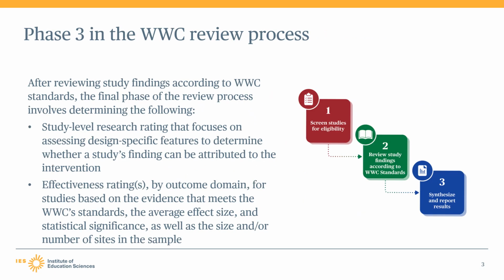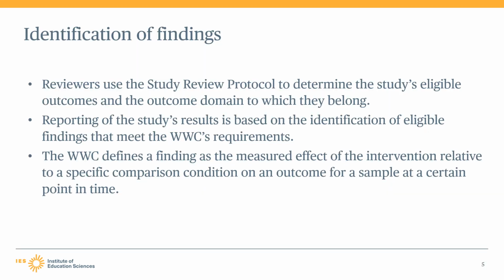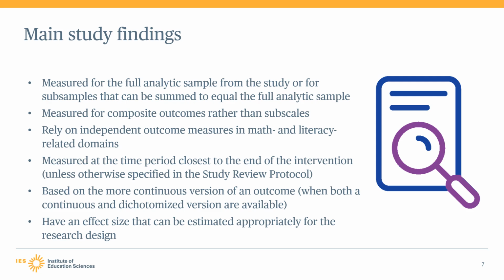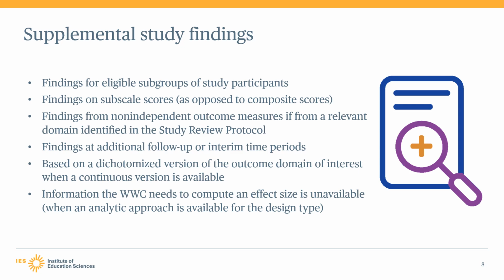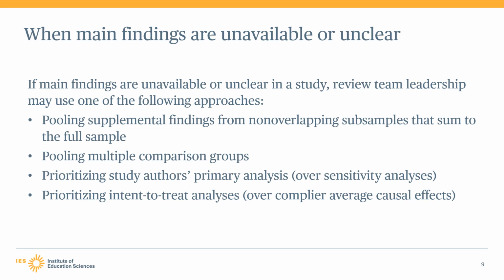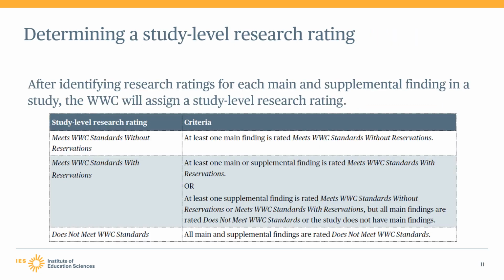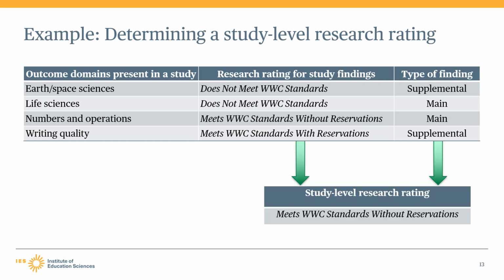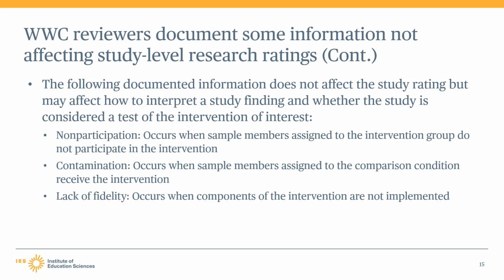WWC Group Design Training, Module 11, Part 1: Introduction & Research Ratings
Module 11 discusses the What Works Clearinghouse’s (WWC’s) procedures for synthesizing and reporting study-level research ratings that reflect the strength of a study’s research design and its execution. This module also discusses effectiveness ratings that reflect whether there is evidence of favorable intervention effects. Chapter 1 focuses on how the WWC determines a study-level research rating.